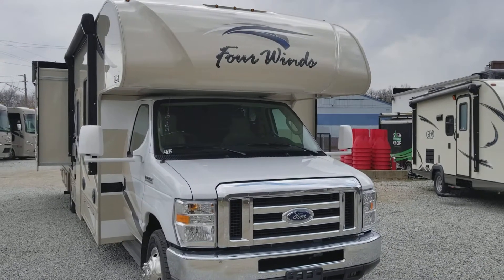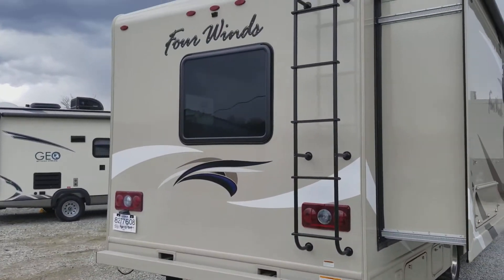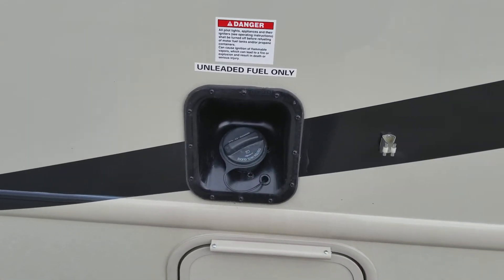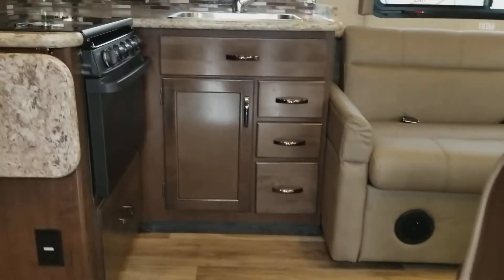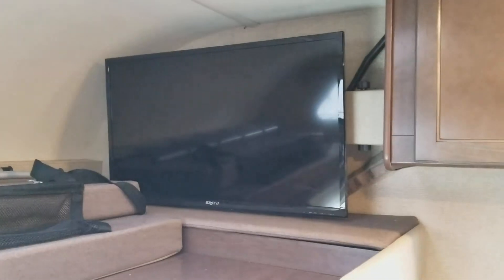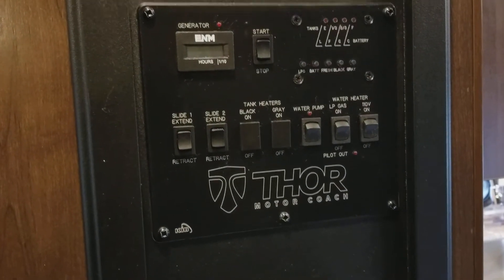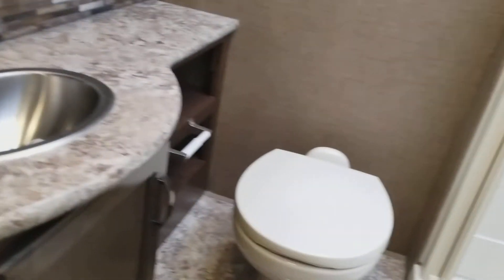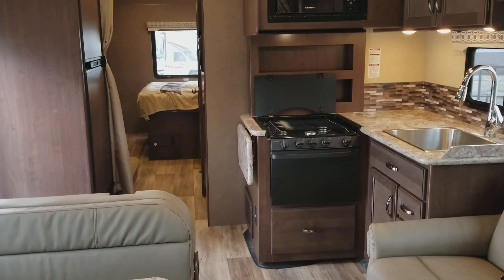2019 Thor Four Winds 30D | Class C Motorhome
Detailed video of Thor Four Winds 30D walk around